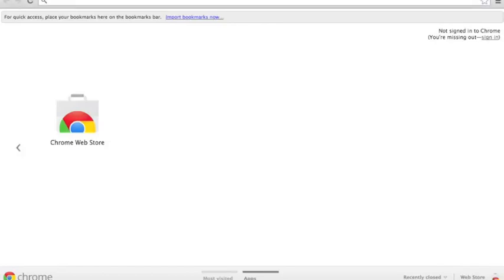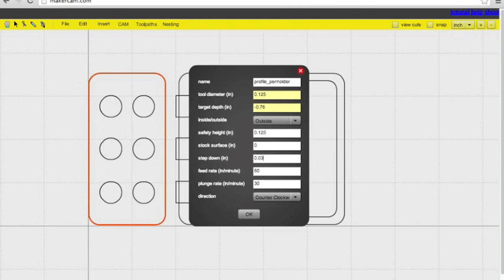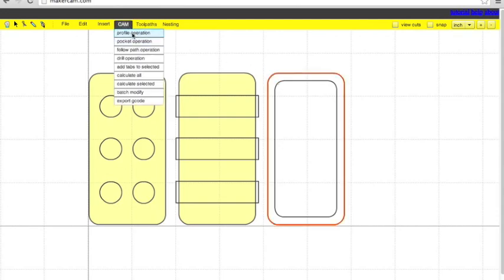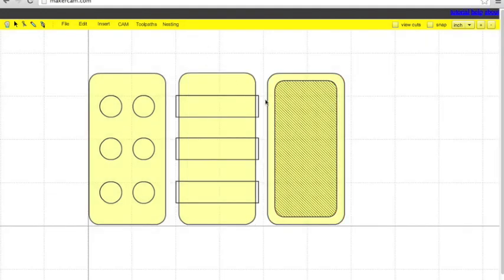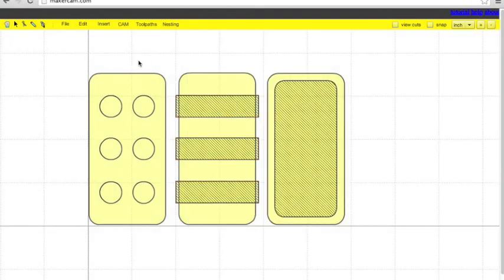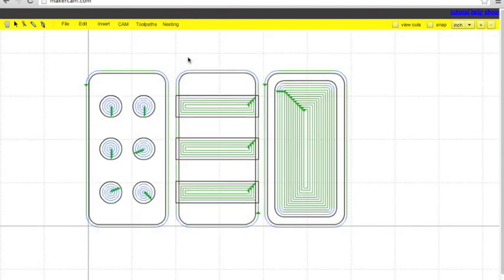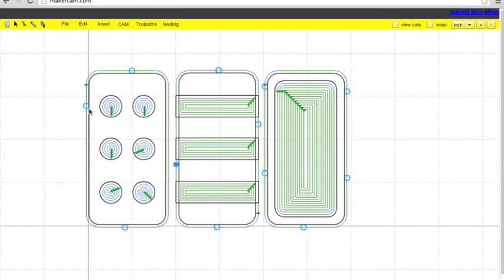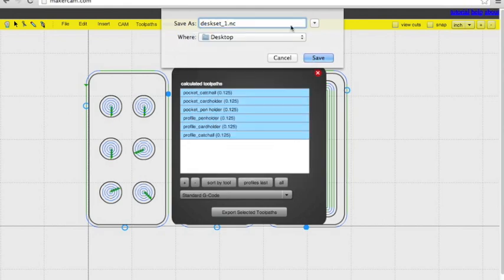How to: Use Makercam to Mill Bamboo Plywood - Desk Organizer Set